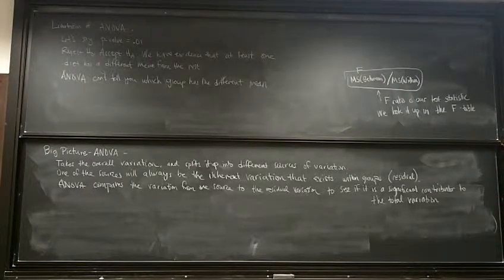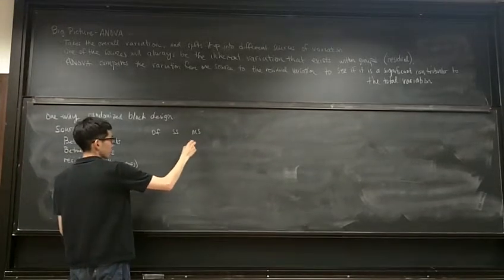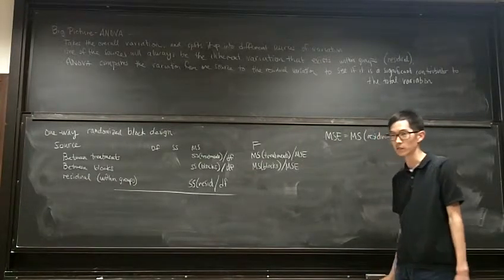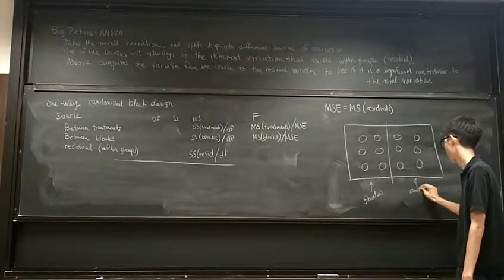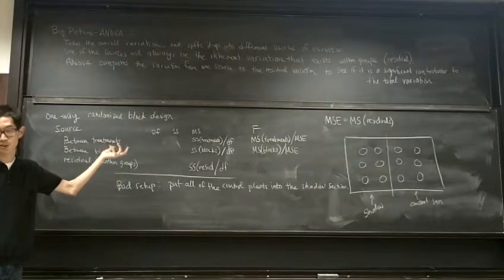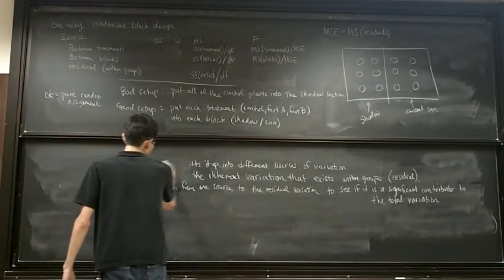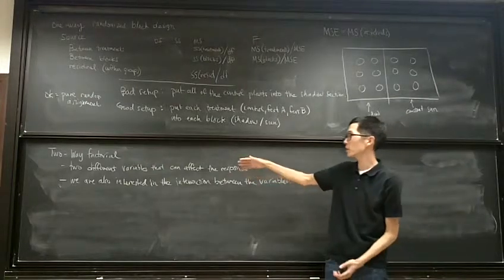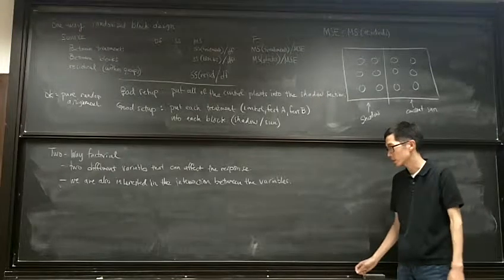Stat XL 13 Lecture Aug 29 2013 Part 1b